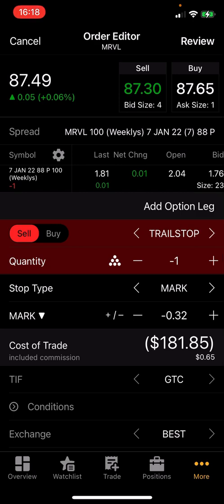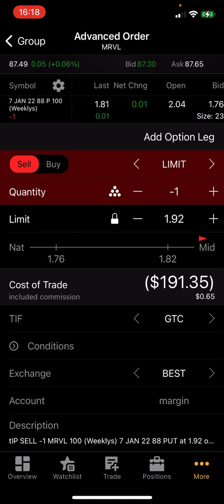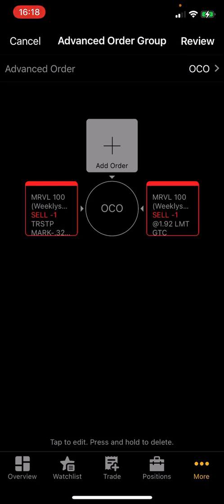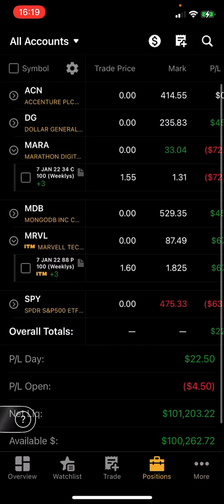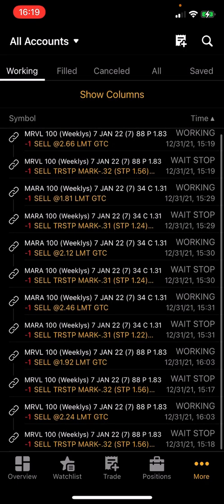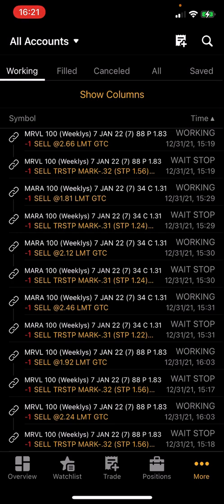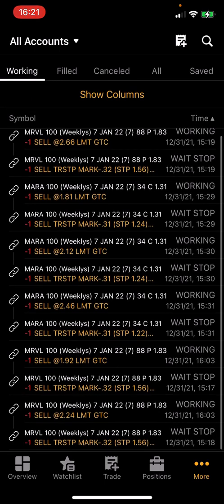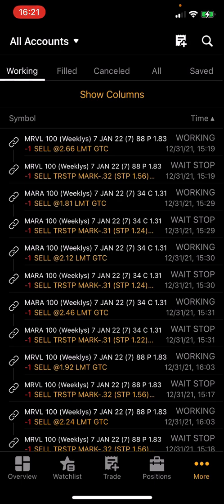Option Profit Taking Strategy - OCO Orders (Trailing Stop/Limit) in Think or Swim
Taking profit and trailing stops combined in think or swim, the best of both worlds?